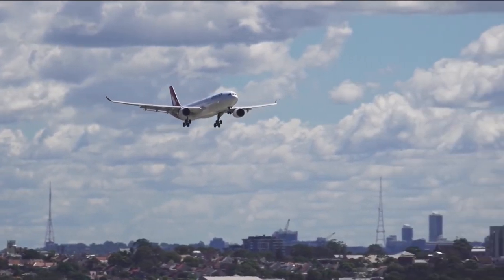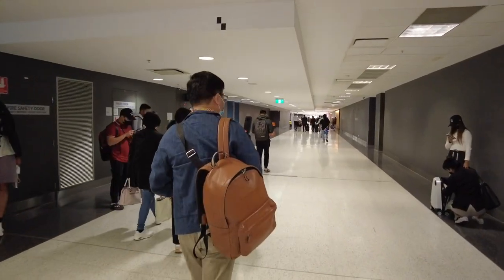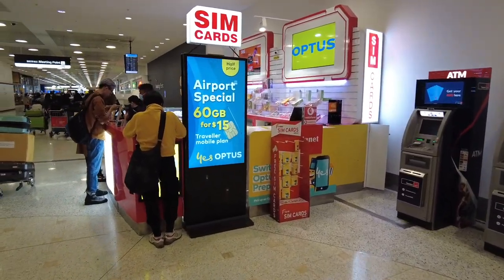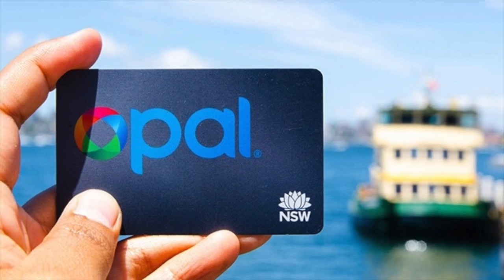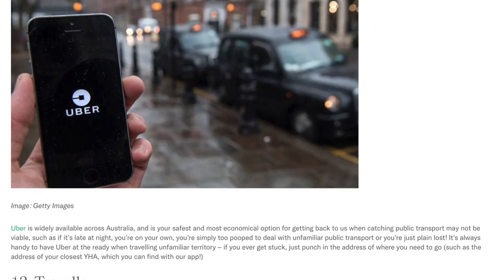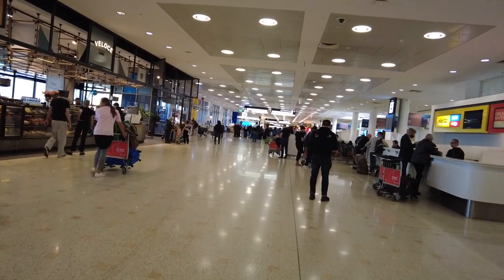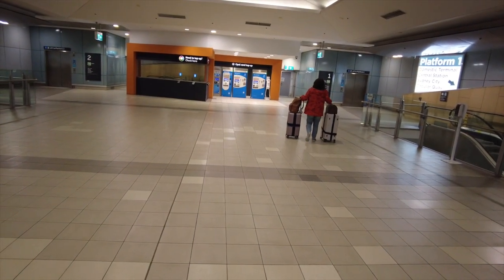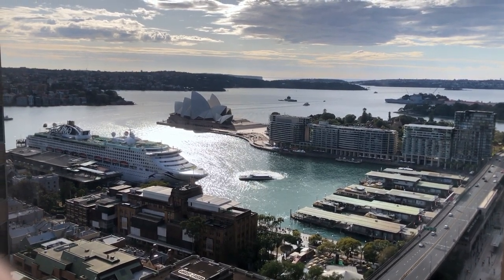WHAT TO DO AT THE AIRPORT AS FIRST TIME TRAVELLER TO AUSTRALIA: A STEP BY STEP GUIDE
It is indeed a very exciting time when you are going to land in Australia for the first time. So your visa has been approved, you have booked your flights, you have boarded the plane to Australia but what happens when you land in Australia? What are the things you should be mindful of when coming to Australia for the very first time as a TOURIST?
Now let me help you understand the step by step guide you need to know to navigate Sydney Airport worry free!
In this step by step guide, we are going to cover all the things you will need to know before you reach your new home in Australia. Let’s get into the floor!

Hi, I'm Doc Tim Yong. I am a surgeon by profession. My passion is vlogging content that tells stories about my career. I have a series of healthcare information videos, medical stories, medically related instructional videos, and "How to's."

Sometimes, the surgical playing field is so stressful. So, I usually travel as a form of relaxation and to balance my work's stressful environment. Traveling makes me realize different forms of life outside my working box. Traveling teaches me a lot and updates me on what's going on in life.

I also love food. I am trying all kinds, from the usual to the most exotic. So, in some of my videos, you see me cooking on the sides.

I also believe in the saying, "Laughter is the best medicine."

I will be glad to know your thoughts, suggestions, opinions or questions.

✅ You might enjoy watching my series on Sydney and Melbourne Australia: @timyongmd

Video Shot:
Dji Pocket Osmo 2
Camera 360 One X2
Cannon
iPhone 12